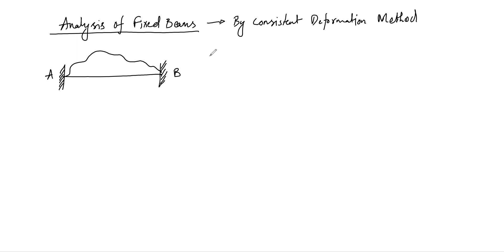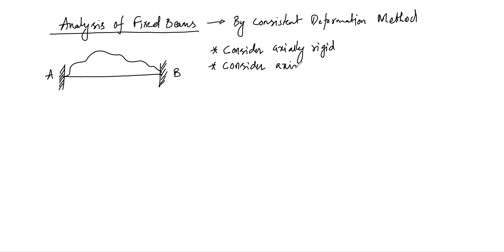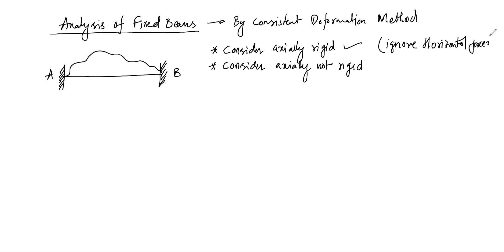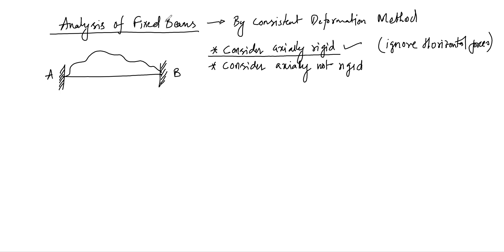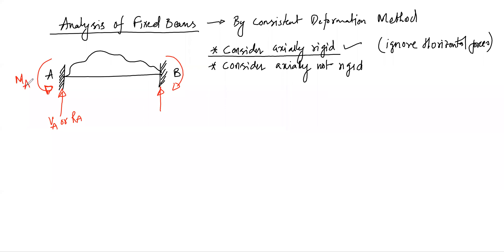Structural Analysis Consistent Deformation Method Fixed Beams Introduction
This video explains the method of consistent deformation in structural analysis of fixed beams